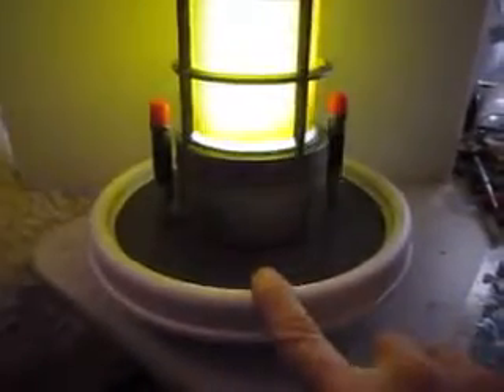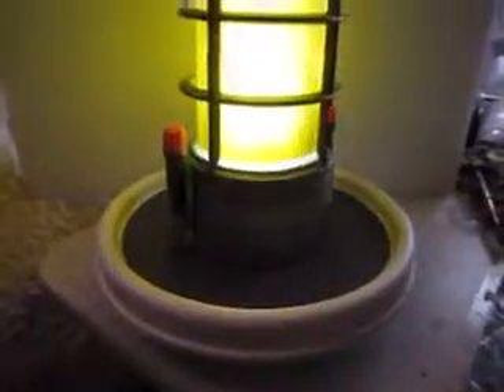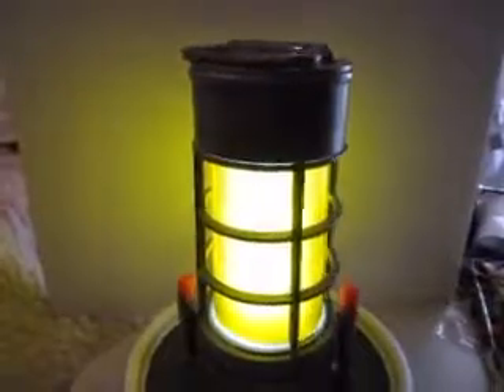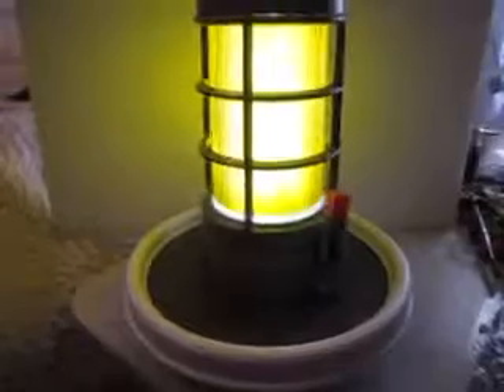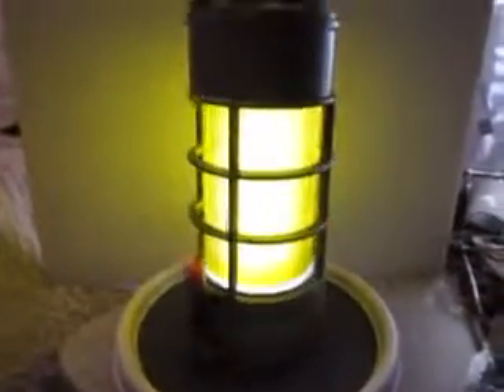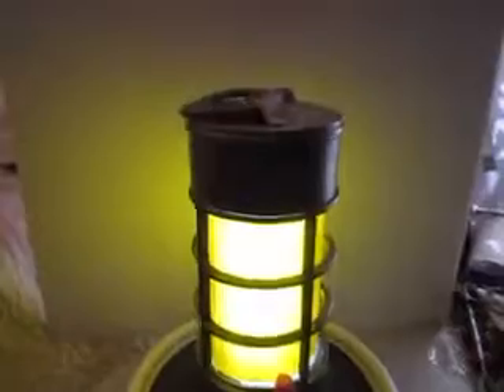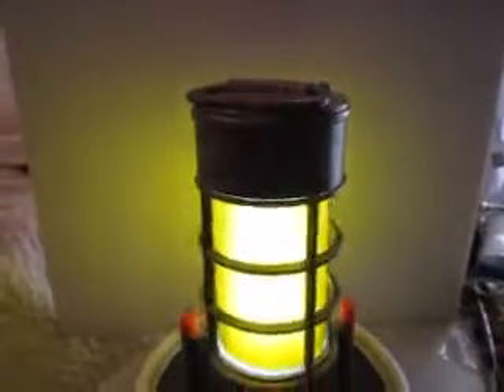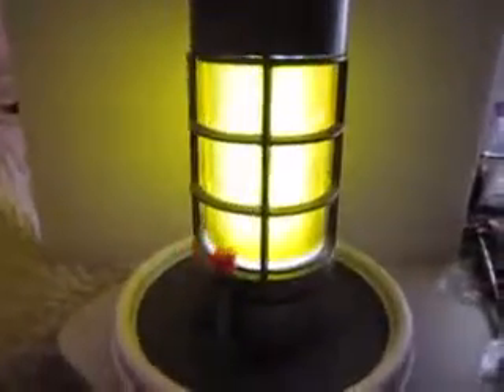powered turntable - homemade and BOOK's Lantern Prop SERENITY